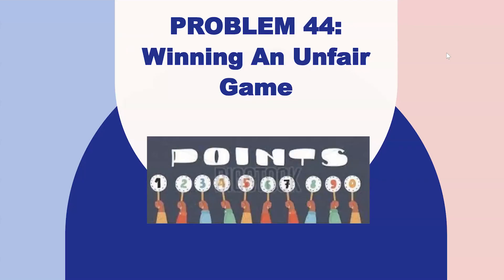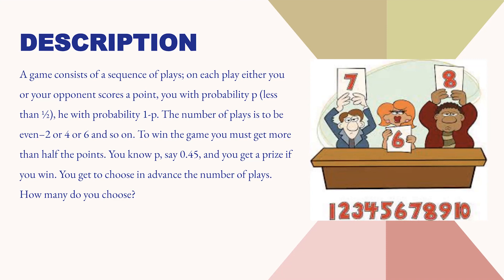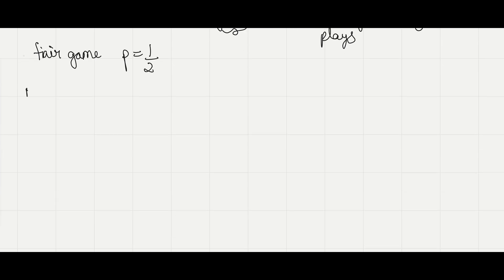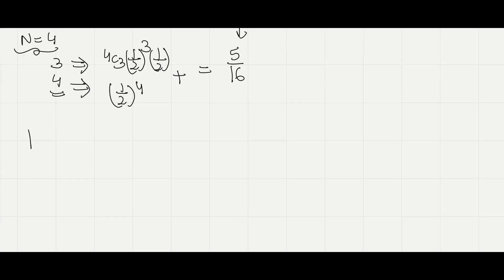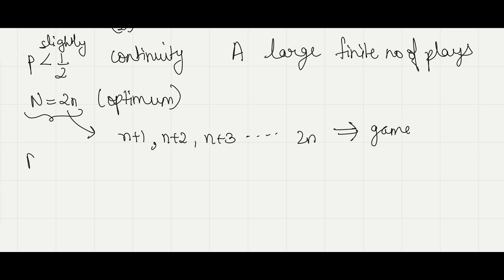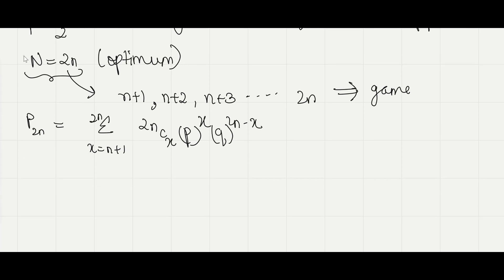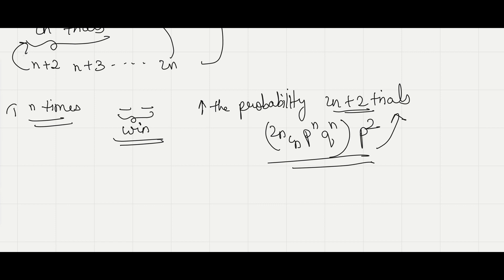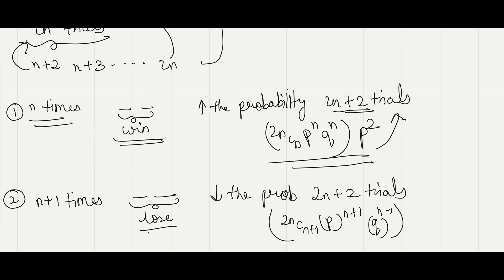44 : Winning An Unfair Game | Ace Quant | Probability Theory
50 Challenging Problems - by Frederick Mosteller

Question 44 :
A game consists of a sequence of plays; on each play either you or your opponent scores a point, you with probability p (less than ½), he with probability 1-p. The number of plays is to be even–2 or 4 or 6 and so on. To win the game you must get more than half the points. You know p, say 0.45, and you get a prize if you win. You get to choose in advance the number of plays. How many do you choose?